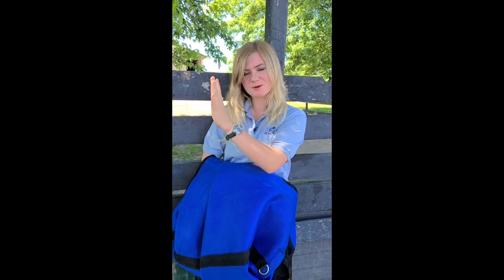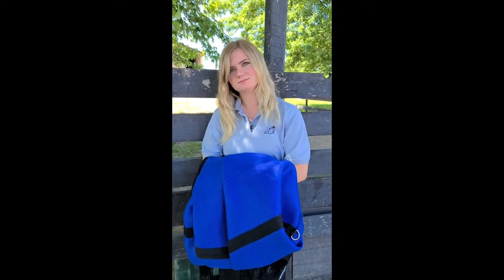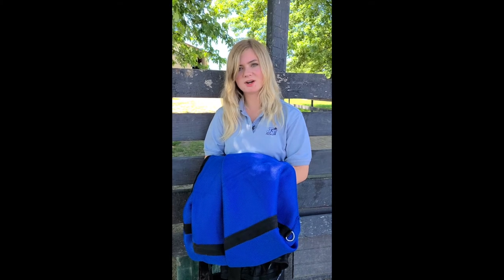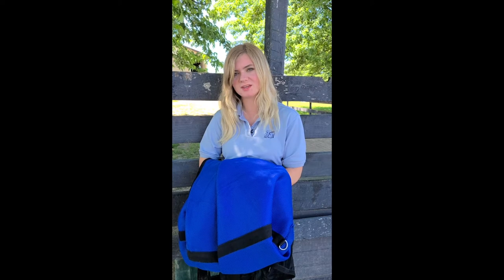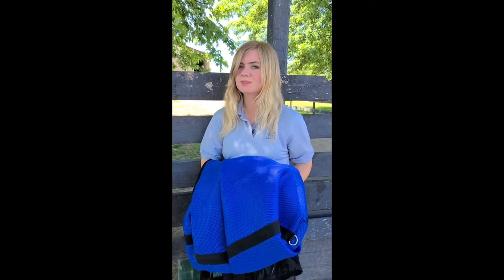How Can I get my Horse Accustom to Wearing a Fly Mask?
Are you wanting to protect your horse, pony or donkey from biting flies and insects with a fly mask, but he's never worn one? Tough1 is here to save the day! Learn how you can get your horse, pony or donkey accustom to wearing a fly mask with a little patience.

Find Tough1's affordable, quality fly wear at your favorite horse tack store or online!